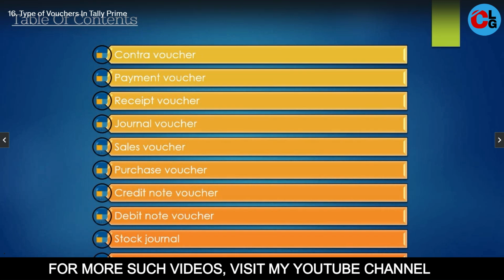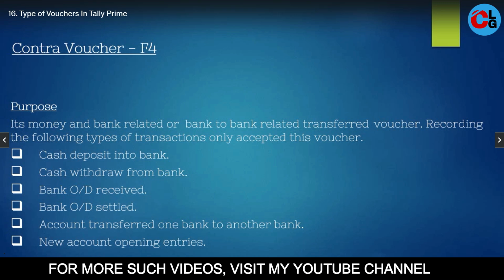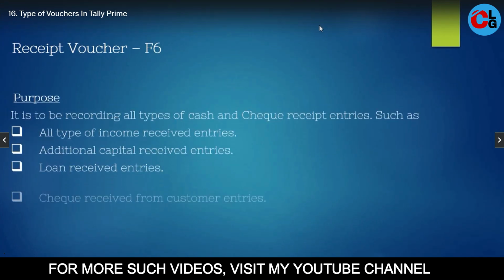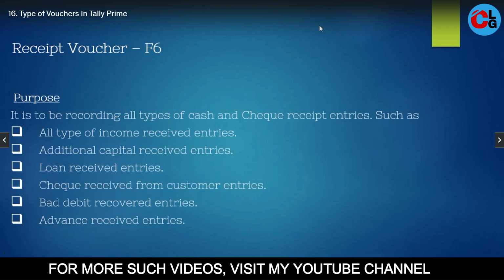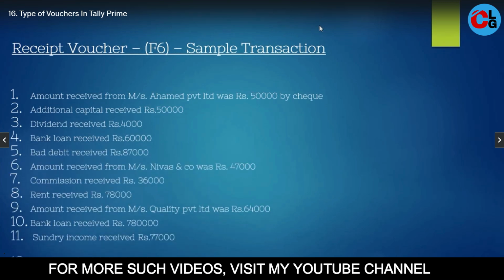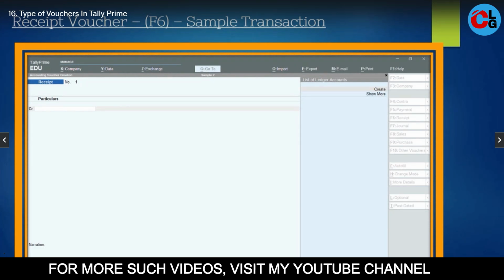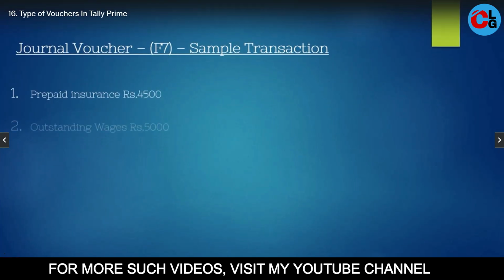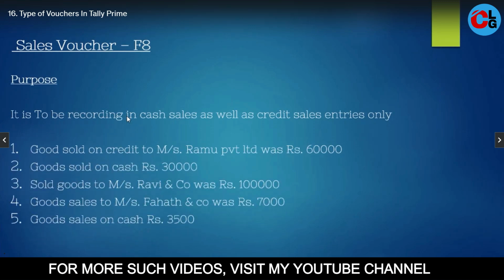Types of Vouchers in TallyPrime | Learn TallyPrime Vouchers Explained | Computer Learning Gyan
Description -
Learn about the types of vouchers in TallyPrime in this detailed video by Computer Learning Gyan. Understand how different vouchers, such as Payment, Receipt, Contra, Journal, Sales, Purchase, and more, are used in TallyPrime for seamless accounting. This video provides step-by-step guidance, making it easy for beginners and professionals to master TallyPrime.

Whether you're a student, accountant, or business owner, this tutorial will enhance your accounting skills and help you manage financial transactions effectively. Watch now and take your TallyPrime knowledge to the next level!

👉 Topics Covered:

Introduction to TallyPrime vouchers
Types of vouchers explained
Practical examples of using vouchers

gyanyagya
gyanyagya tally
types of vouchers
TallyPrime vouchers explained
Tally tutorials for beginners
TallyPrime features
Tally accounting basics
Tally voucher creation
Tally step by step guide
learn Tally software
accounting with Tally
TallyPrime for professionals